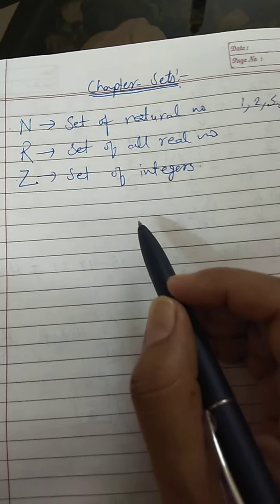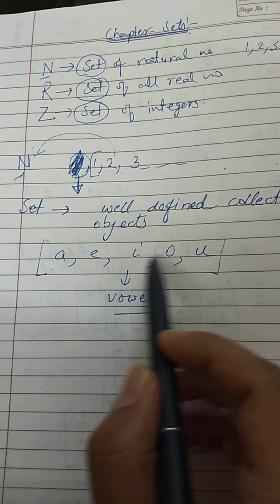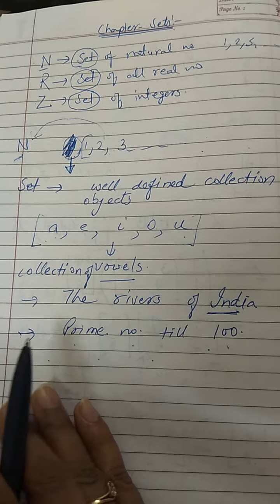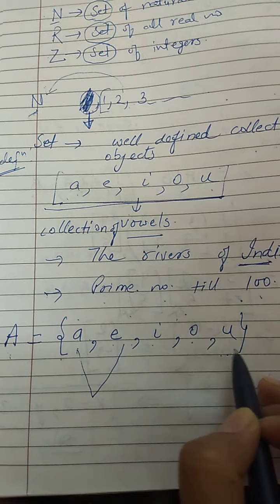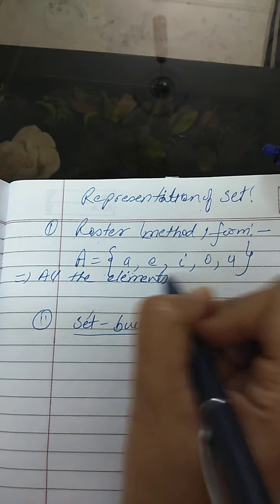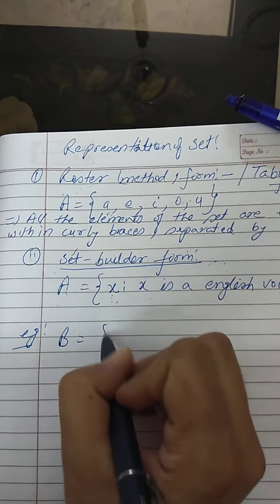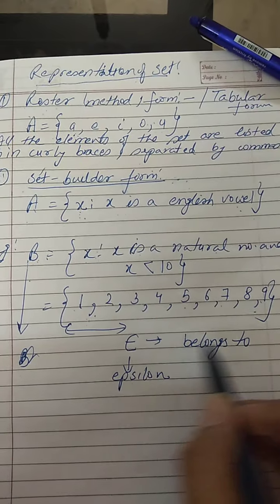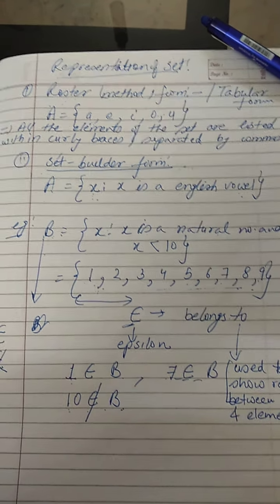Introduction to Sets Chapter 1of class 11.